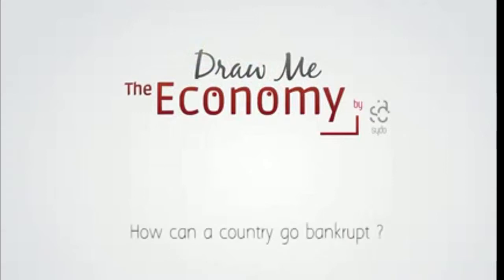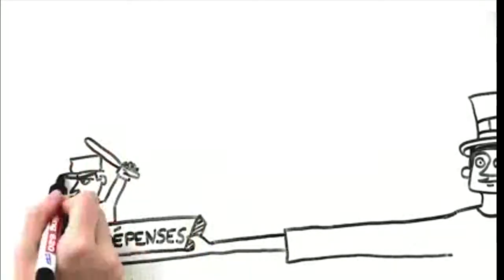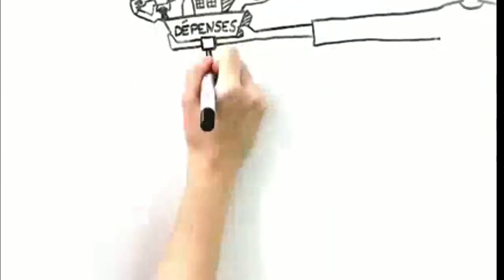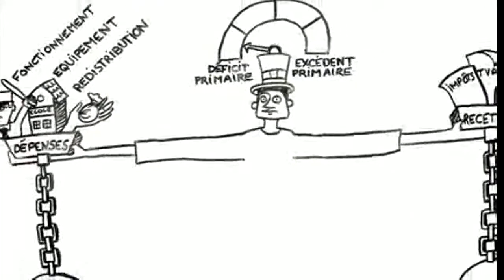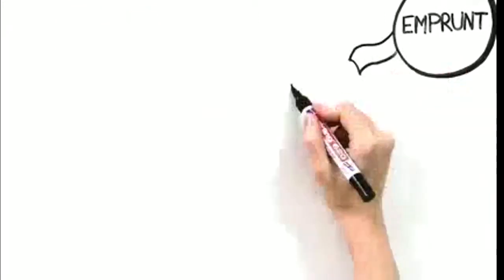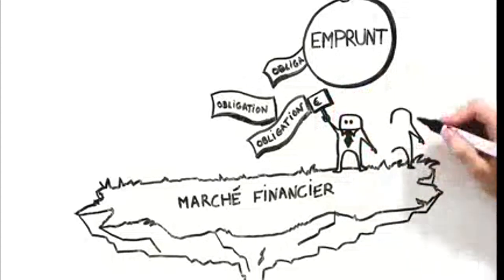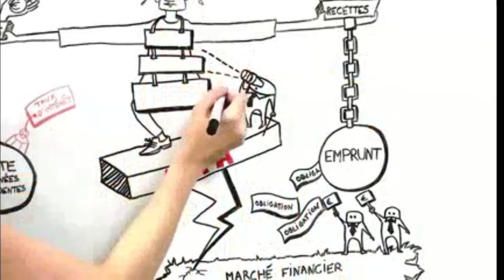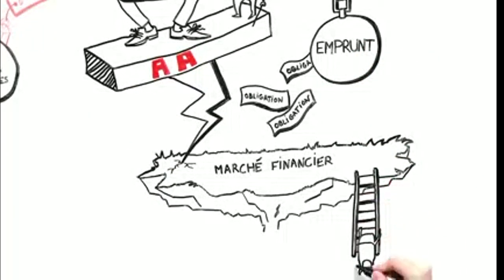Bankrupt Theory summary